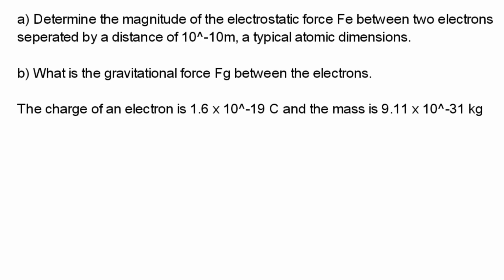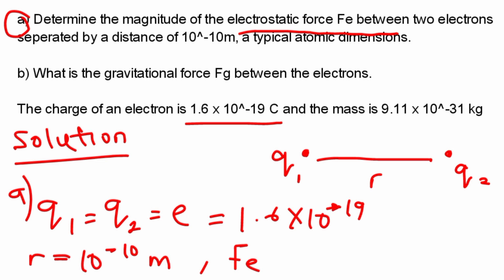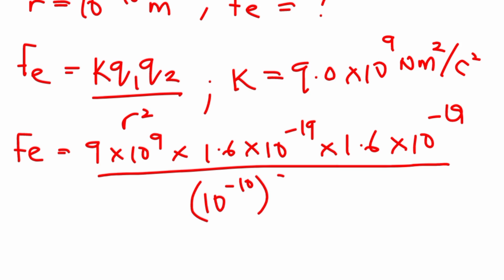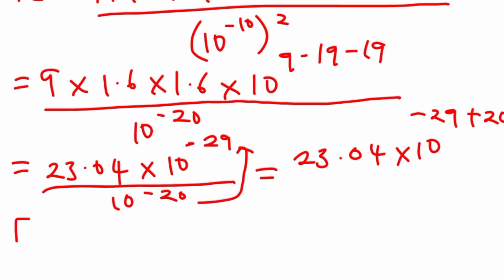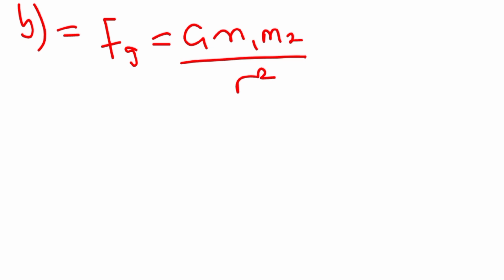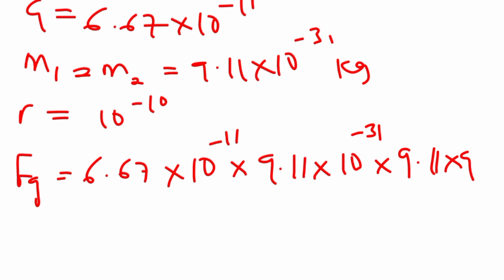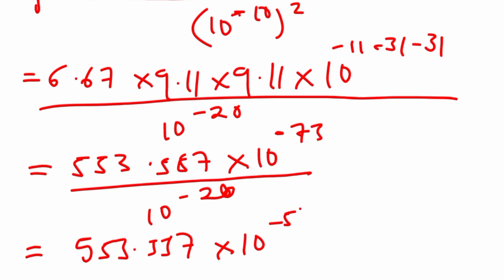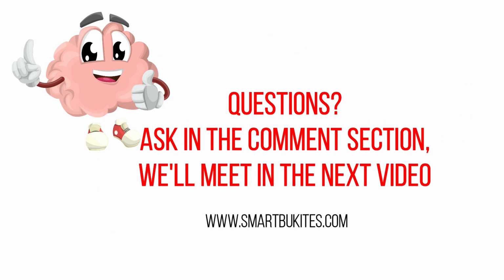Determine the magnitude of the electrostatic and gravitational force between two electrons.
In this video, we solved an example problem on coloumb's law.

a) Determine the magnitude of the electrostatic force Fe between two electrons seperated by a distance of 10^-10m, a typical atomic dimensions.

b) What is the gravitational force Fg between the electrons.

The charge of an electron is 1.6 x 10^-19 C and the mass is 9.11 x 10^-31 kg